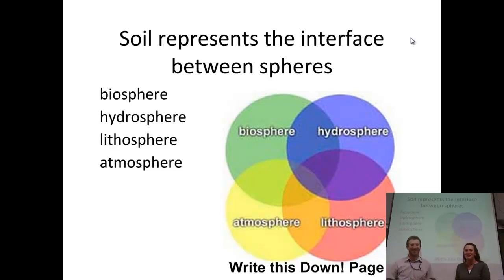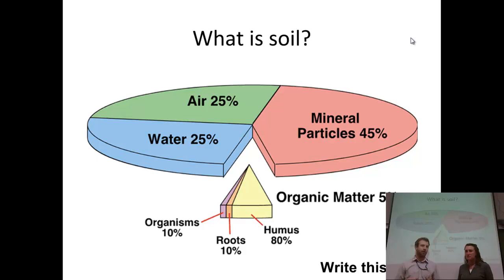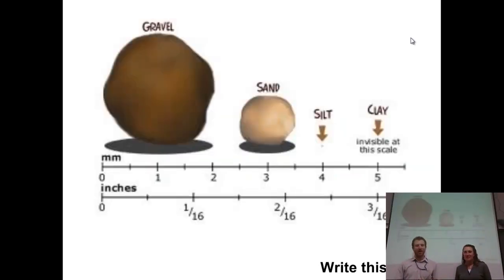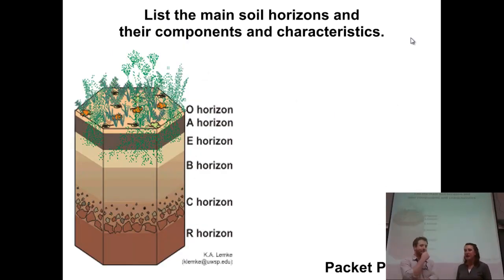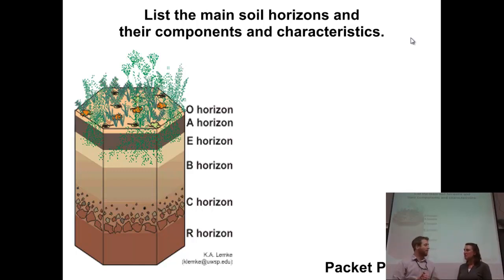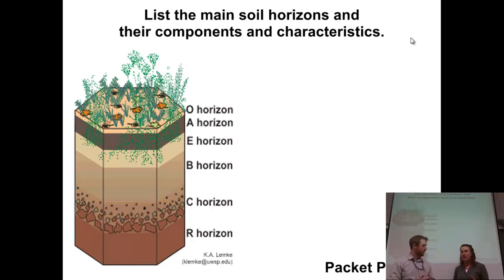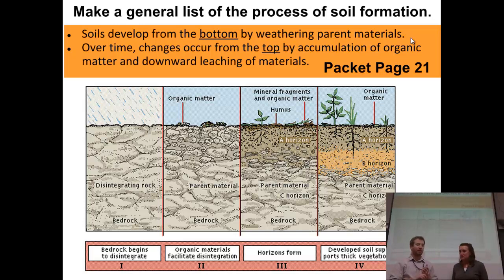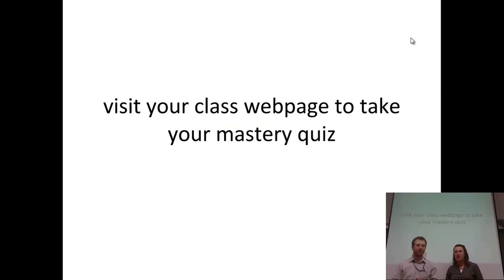Soils video 1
Students learn what soil is and the basics of soil formation.